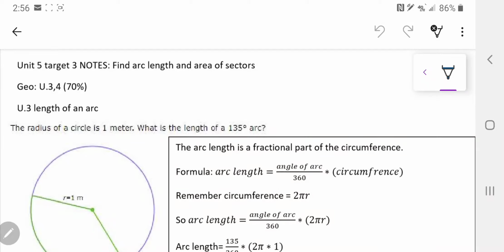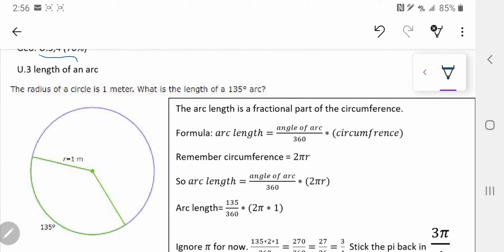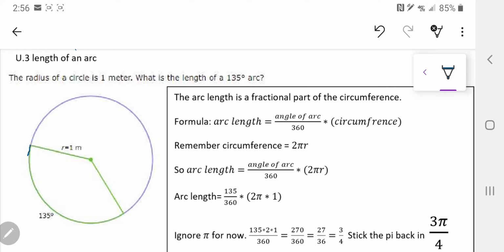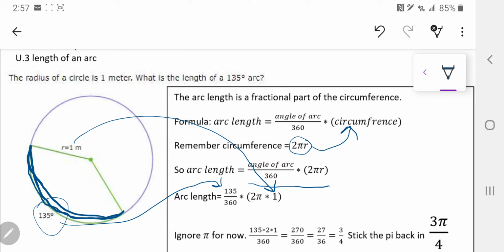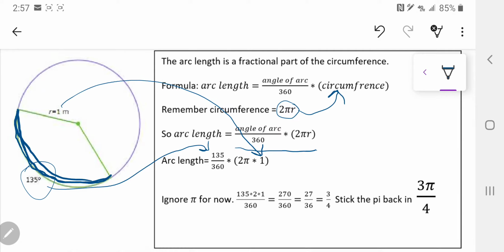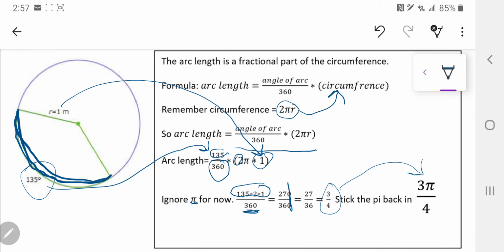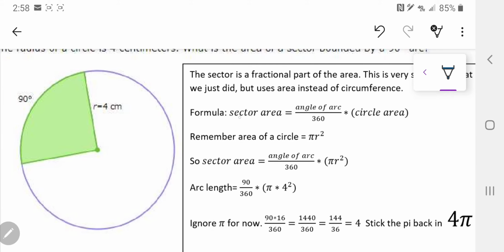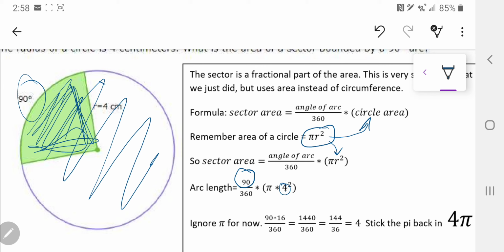Rths geo summer school 5.3